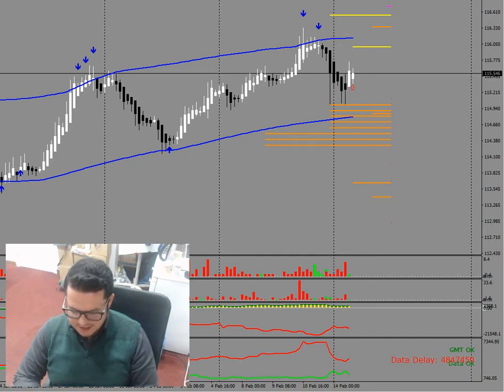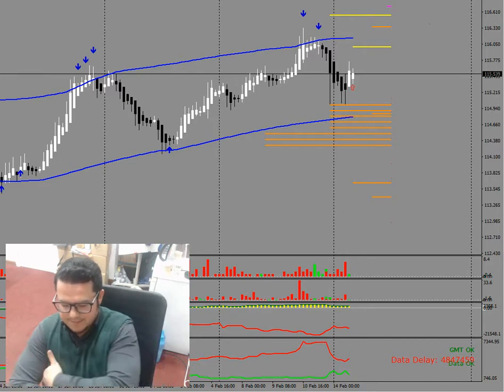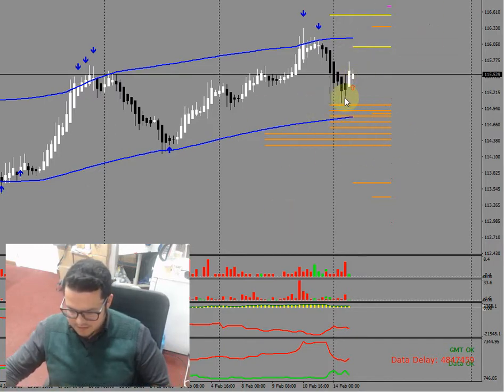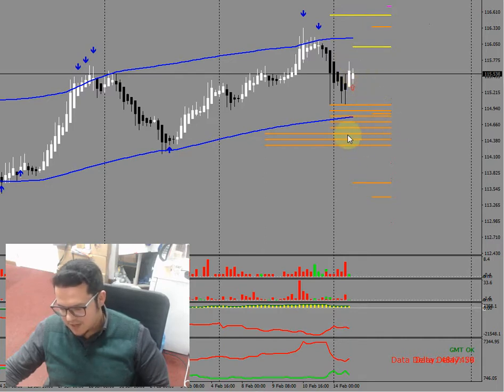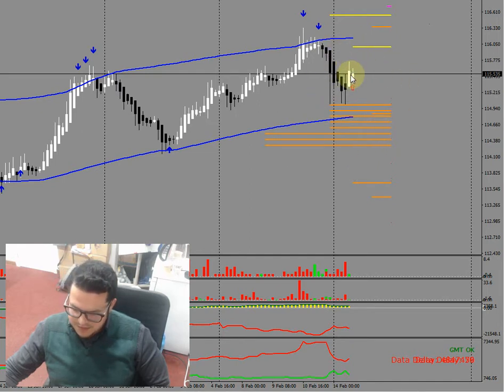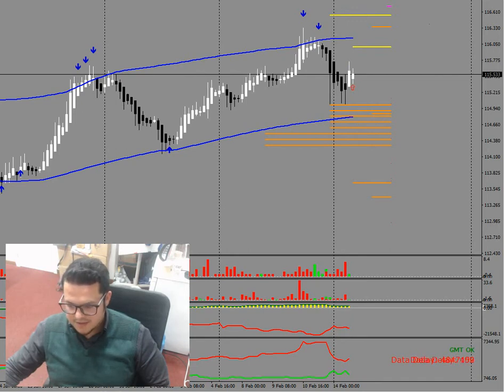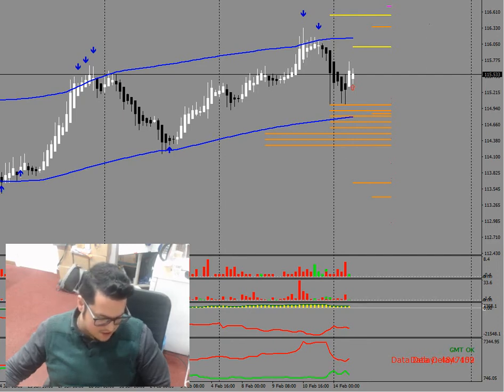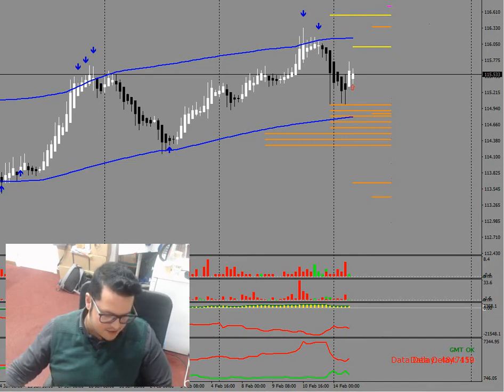14/02/2022 USDJPY update